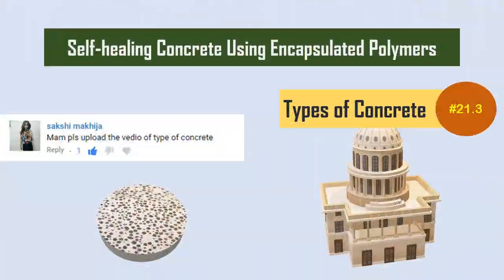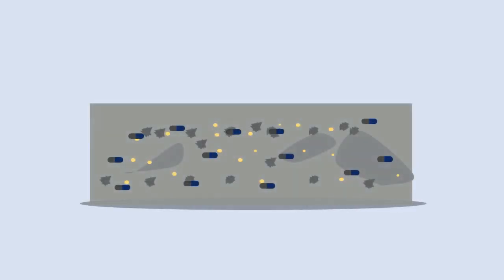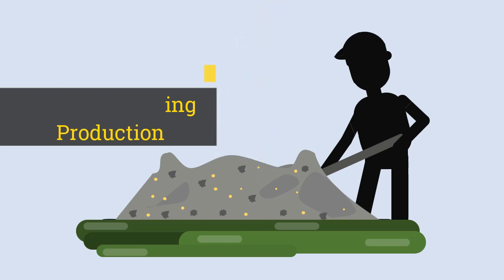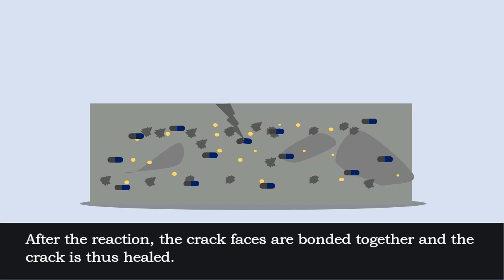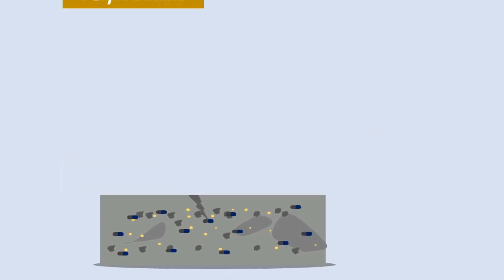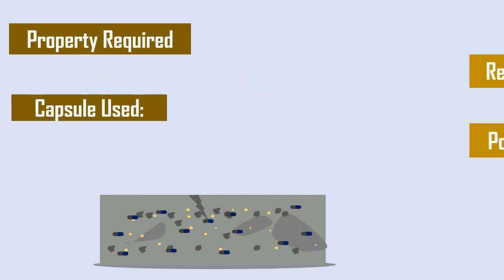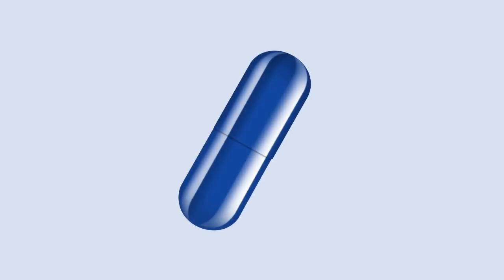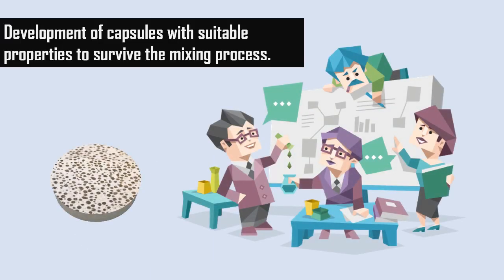What is Self-healing Concrete using Encapsulated Polymers || Types of Concrete #21.3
This video (Animation, Animated Video) explains the concept of Self-healing Concrete using Encapsulated Polymers.